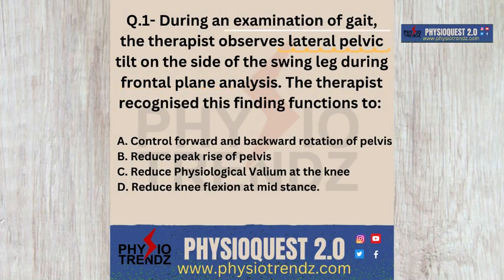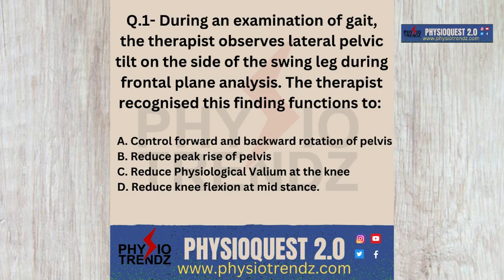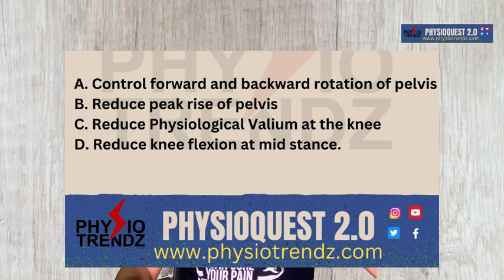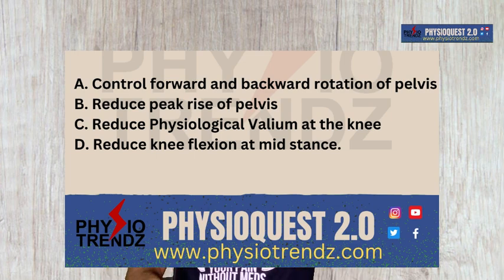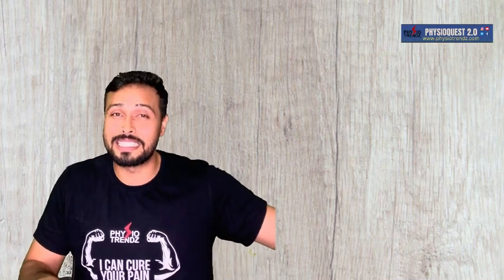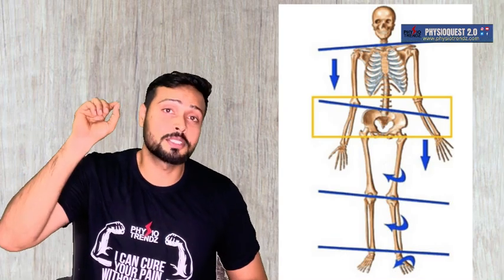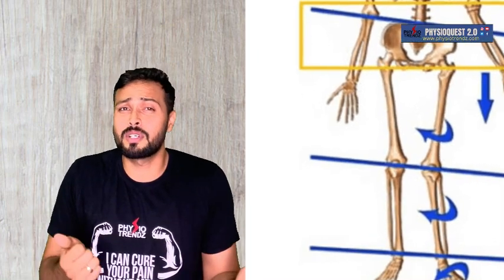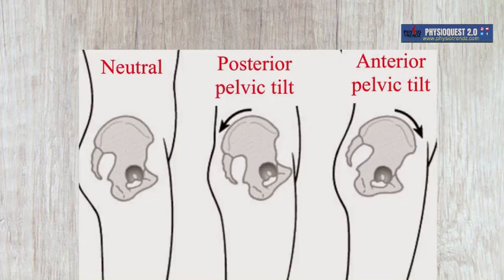Analyzing Gait and Pelvic Movements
PHYSIOQUEST 2.0 is updated version of the first series which i started for helping budding physios to improve their diagnostic and assessment skills with help of real life case scenarios. also these questions are very helpful if you are preparing for license exam of USA, CANADA, UAE, AUSTRALIA. you can visit the first series from the below mentioned link in which I have solved and explained more than 30 questions,

for more updates about physiotherapy and more.